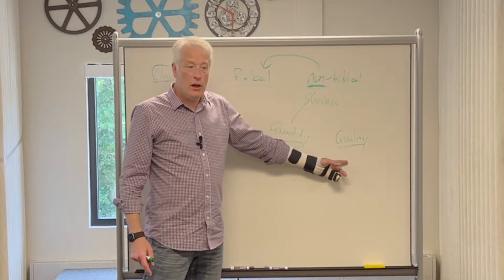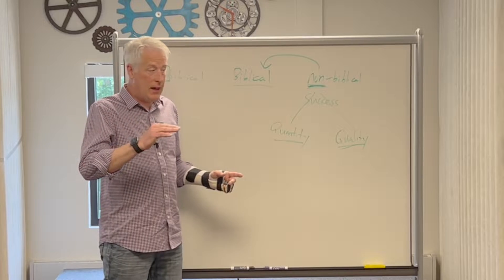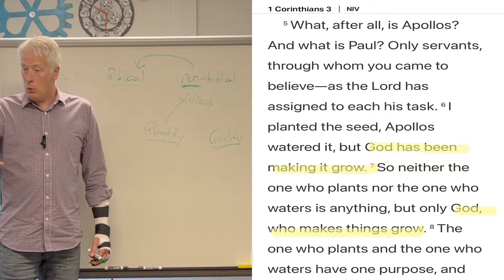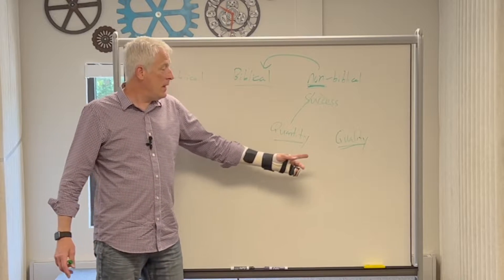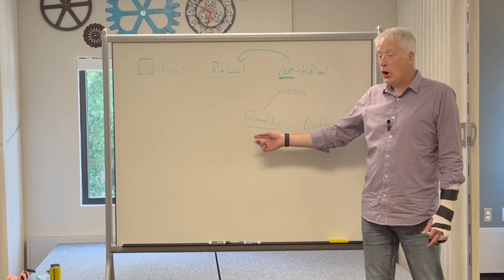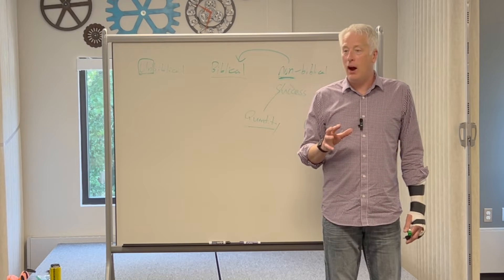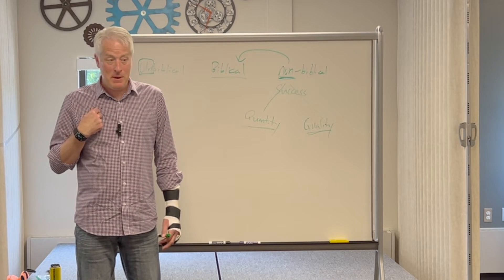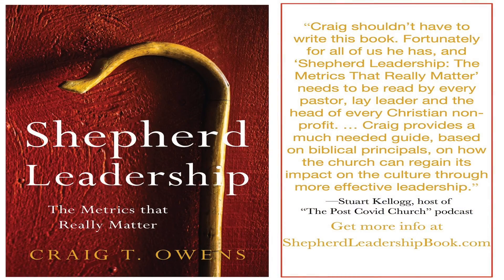Call a “time out” to ask good questions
We can measure success in our churches or nonprofit ministries by both quantity and quality, but it is important for the shepherd leader to make sure everyone knows which metric is being used. Sometimes leaders need to call a “time out” to get everyone on the same page.